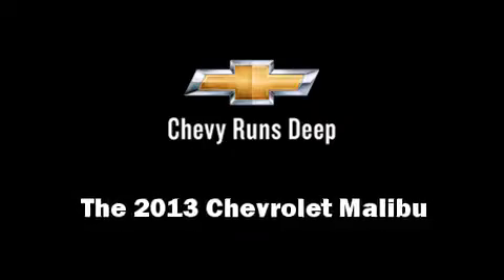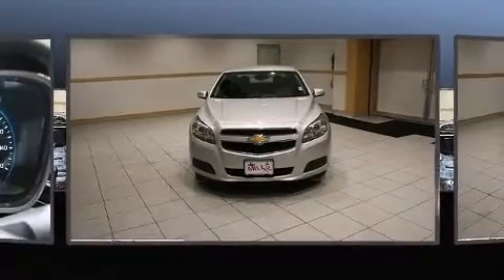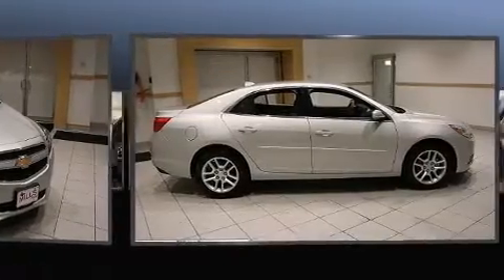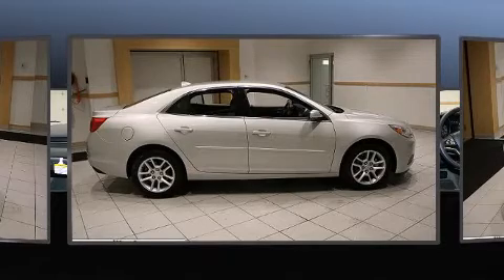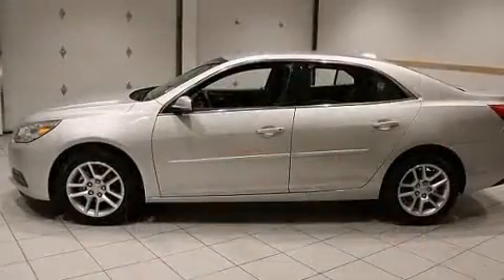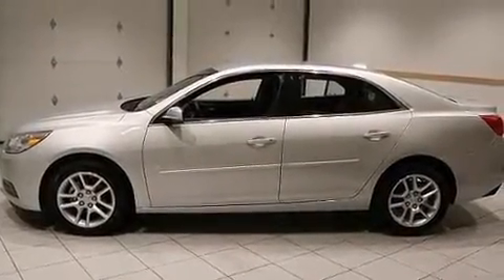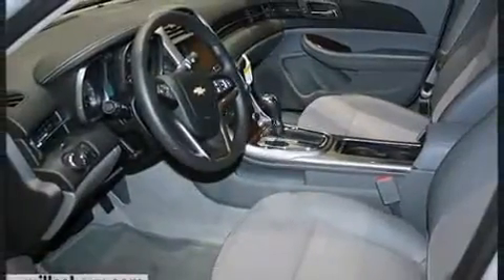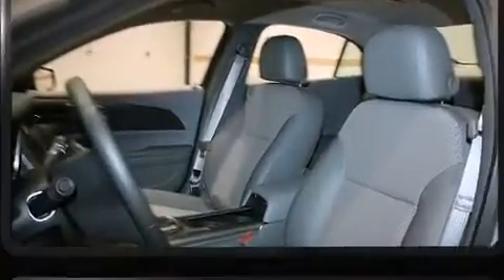2013 Chevrolet Malibu 1LT in Moline, IL 61265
Mills Chevrolet
1610 39th Ave

The 2013 Chevrolet Malibu. This 4 door, 5 passenger sedan is ready to drive off the showroom floor! Under the hood you'll find a 4 cylinder engine with more than 170 horsepower, providing a smooth and predictable driving experience. All of the premium features expected of a Chevrolet are offered, including: delay-off headlights, a built-in garage door transmitter, a trip computer, front bucket seats, turn signal indicator mirrors, cruise control, and remote keyless entry. You and your passengers will enjoy the stereo system, which includes a CD player with MP3 capability, steering wheel mounted audio controls, and 6 speakers, enhancing the audio experience throughout the interior. Passengers are protected by various safety and security features, including: head curtain airbags, front and rear SIDE impact airbags, traction control, brake assist, ignition disabling, onStar, and 4 wheel disc brakes with ABS. This car was designed with safety in mind, allowing you to drive with even greater assurance. We know that you have high expectations, and we enjoy the challenge of meeting and exceeding them! Please don't hesitate to give us a call.